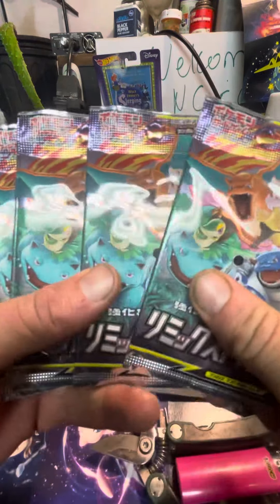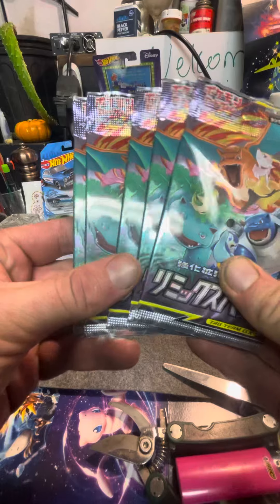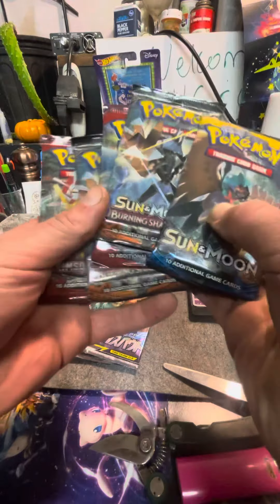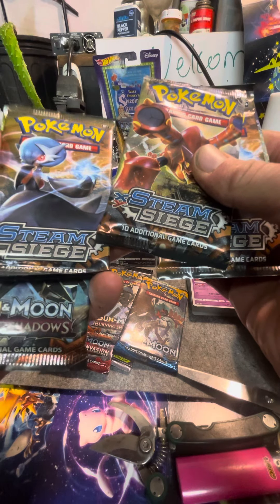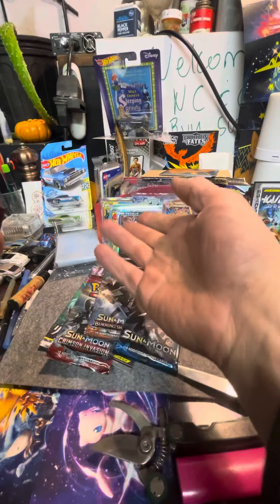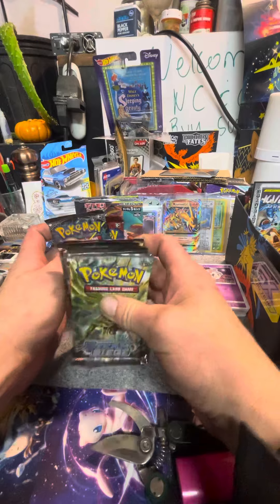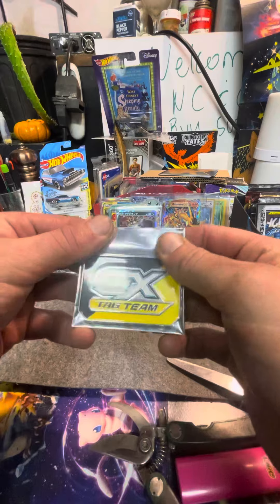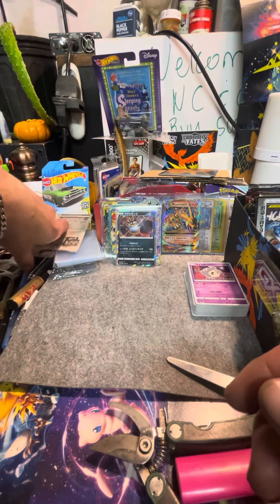Pokémon packs for sale link is in description below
Card packs for sale Pokémon Merch for sale also got sealed booster box’s and sealed tins for sale so please come visit my store I promise you will find what your looking for …